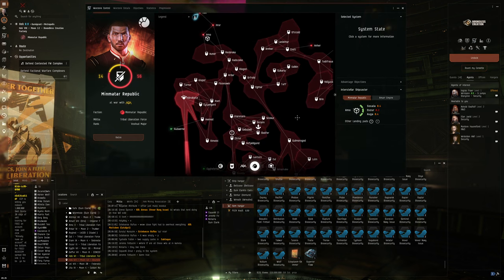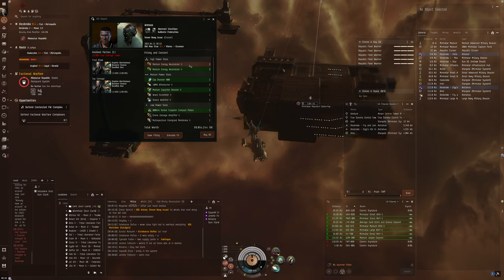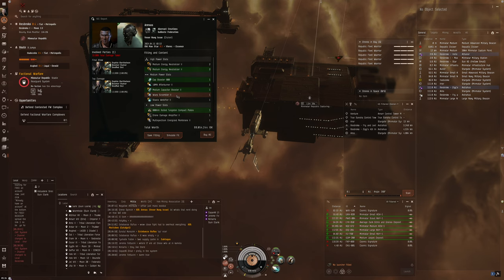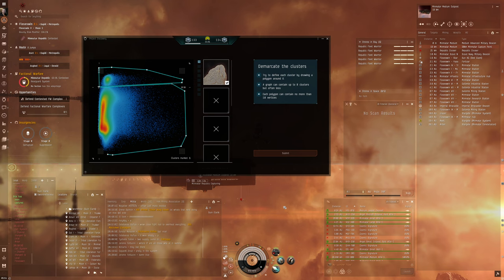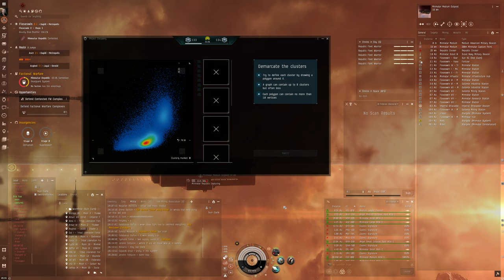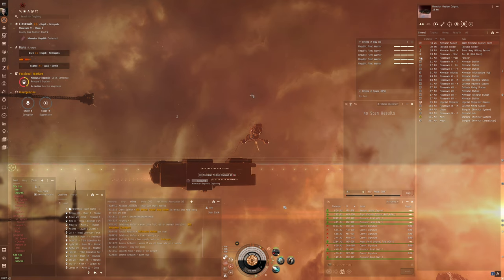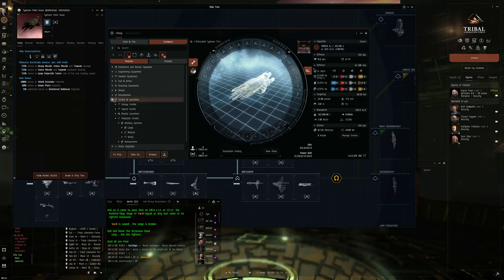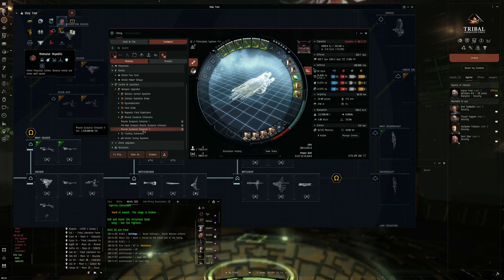Hello World: EVE Online Alpha Experience, Day 624